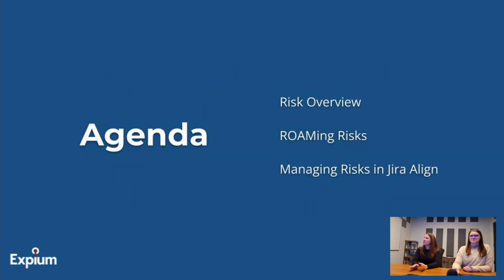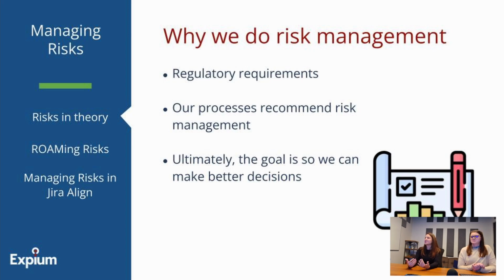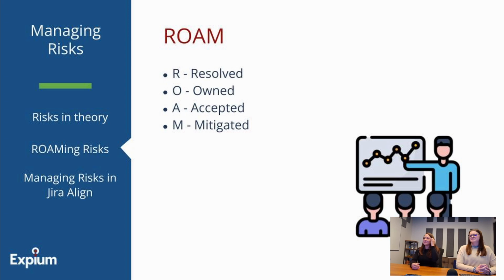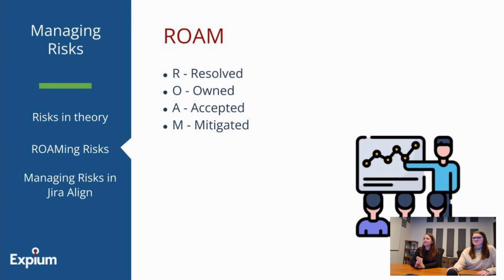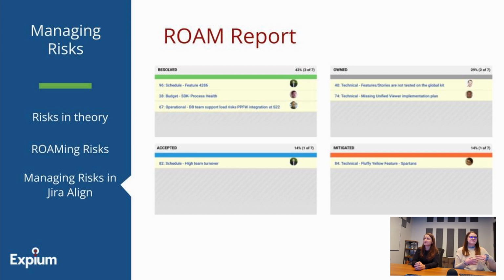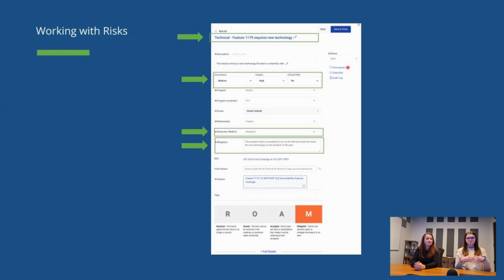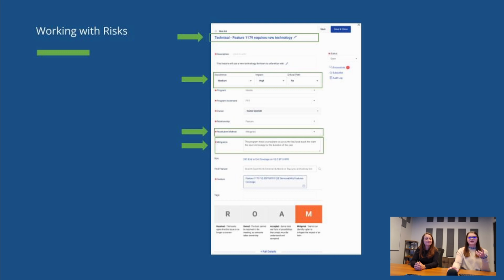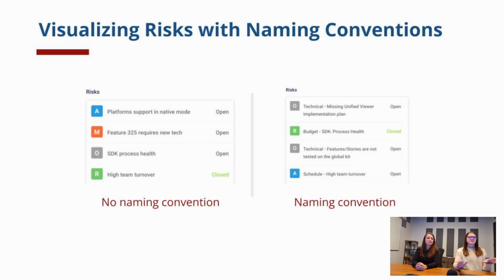Best Practices for Risk Management in Jira Align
Elizabeth Wheeler and Vicky Murphy discuss best practices for risk management in Jira Align.